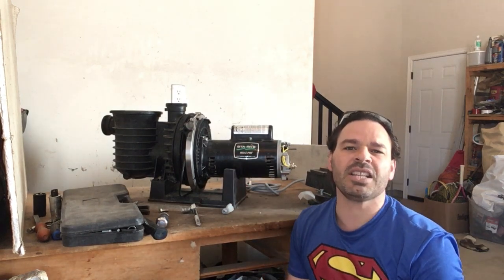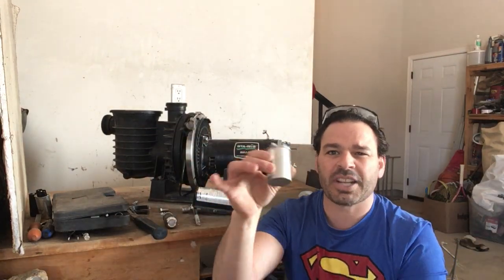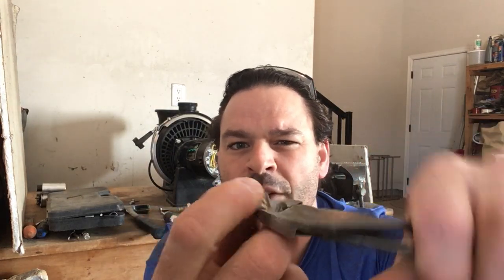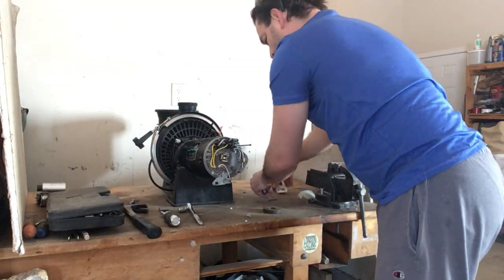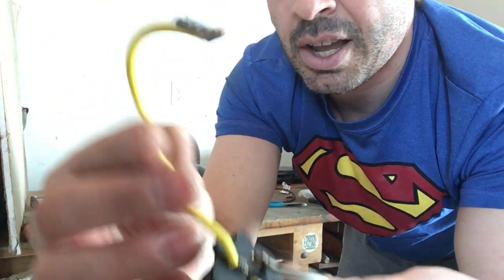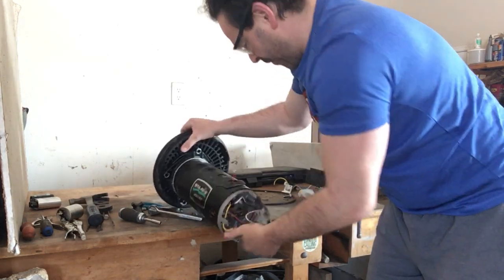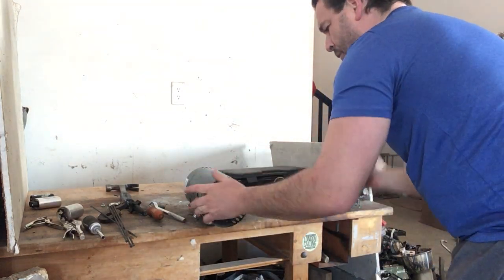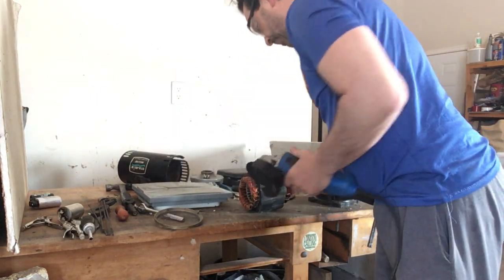Scrapping a pool pump for loads of COPPER, tin, brass and other metals.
Hello scrappers and planet lovers. In this video, I will show you all the free copper, tin, brass, and other metals that are found in a jacuzzi or swimming pool pump.  I will show you how to safely and effectively identify and sort the metals in order to help maximize your profit and divert as much of the material away from the landfill as possible.